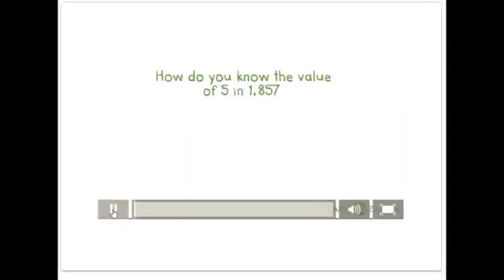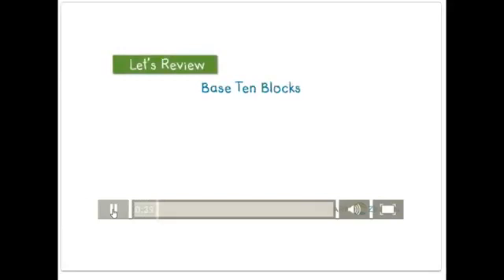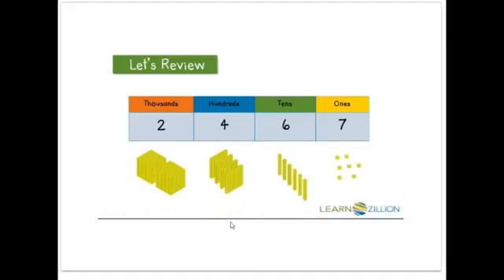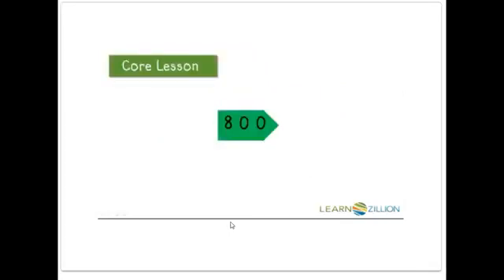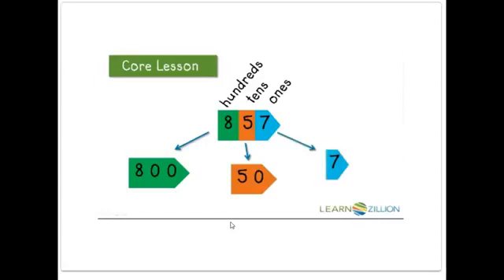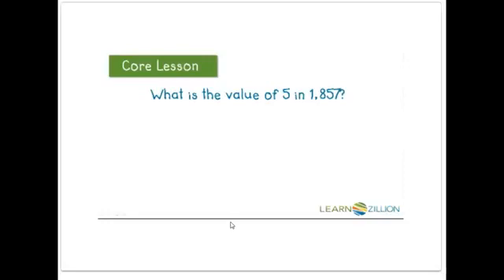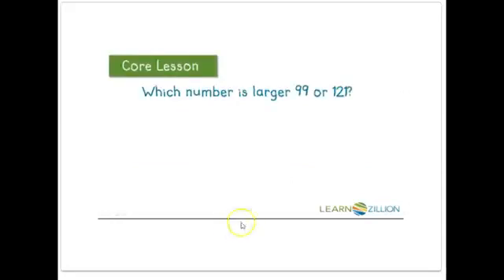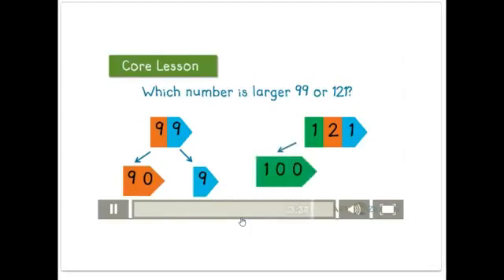3.NBT.A.1 Understanding the Value of a Digit in a Multi-Digit Number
LearnZillion